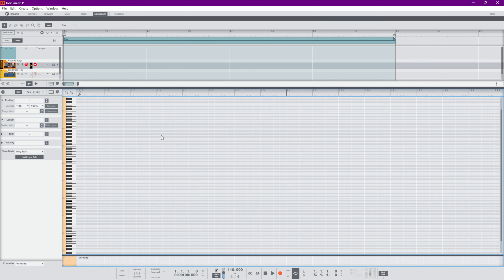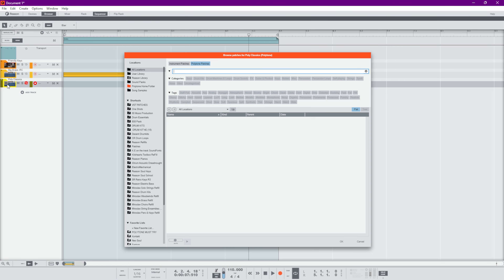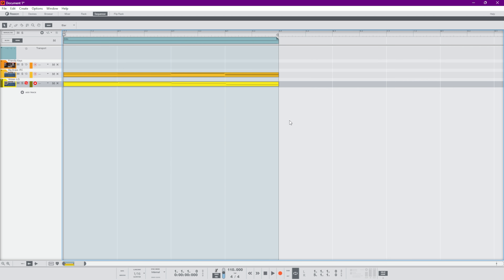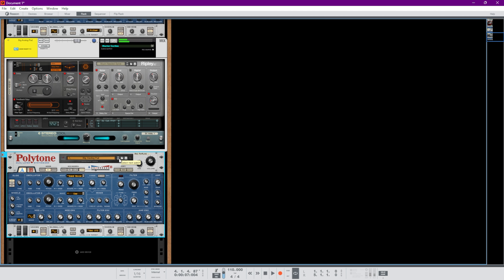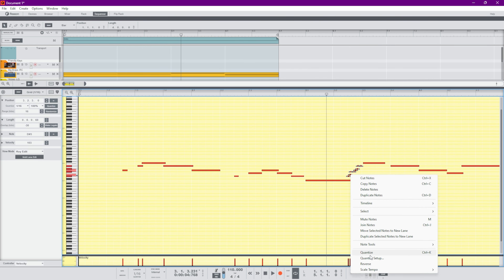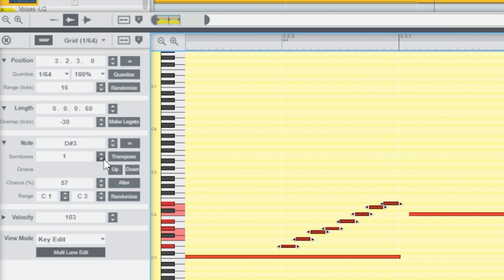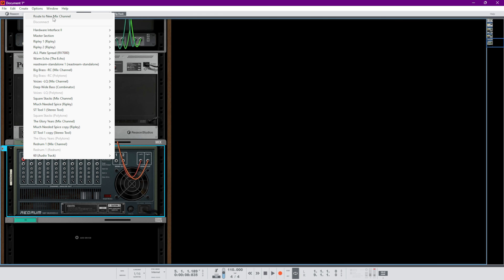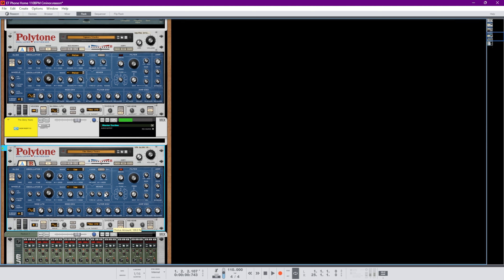Reason 13: Making a Beat with Polytone Dual Layer Synthesizer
Audio
Drum Microphones
Audio interface

Camera Lens
Lighting Kit

Furniture
Studio Display
Studio Monitors
Studio Chair